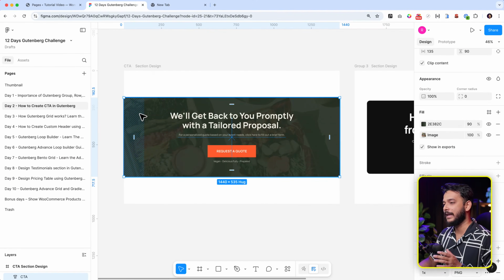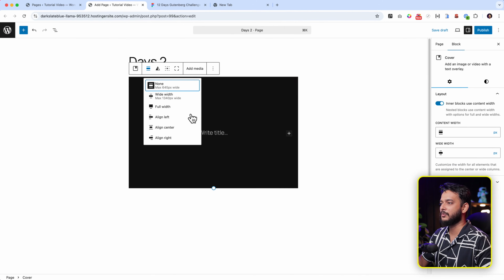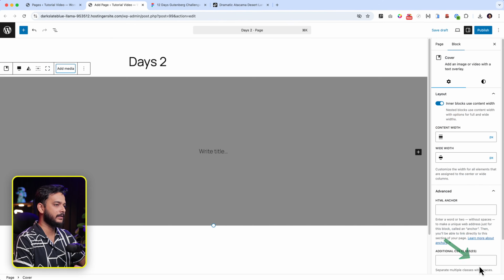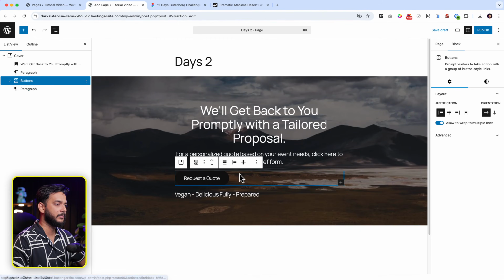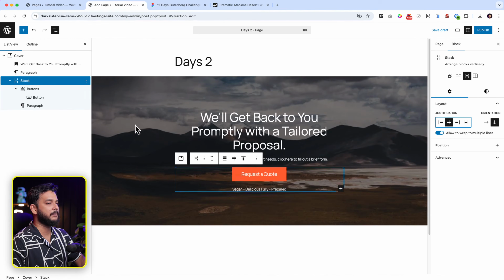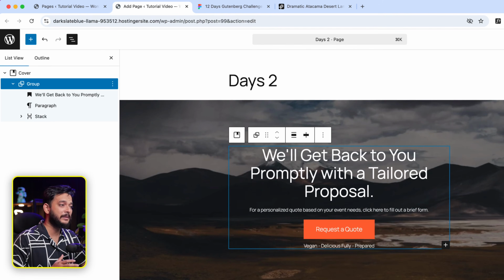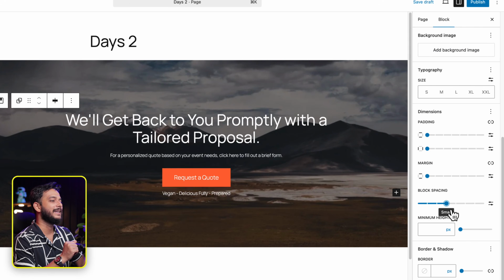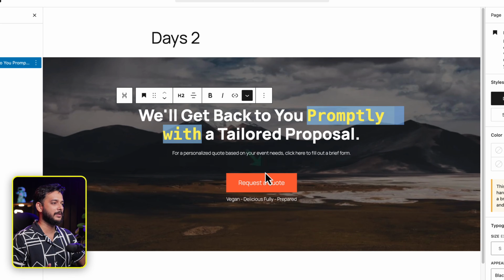Day 2: How to Create CTA in Gutenberg while exploring Row, Stack, Group & Cover block.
Want to create a high-converting Call to Action (CTA) section using only Gutenberg blocks? In this tutorial, I’ll guide you step-by-step on how to build a clean and responsive CTA using the Group, Row, Stack, and Cover blocks — no extra plugins or code needed!

This video is perfect for WordPress beginners and those transitioning from page builders like Elementor to the native block editor. You’ll learn how to properly structure your layout and style your CTA for better engagement and conversions.

✅ Create eye-catching CTA in WordPress
✅ Learn how Row, Stack, Group & Cover blocks work
✅ 100% Gutenberg block-based — no shortcode
✅ Mobile-friendly layout

📌 Whether it's for lead generation, product promotion, or newsletter signup — this CTA layout will make your site more effective.